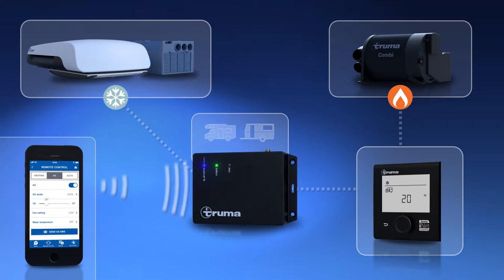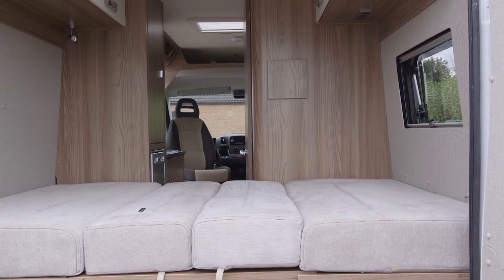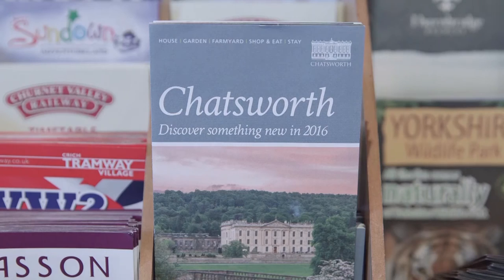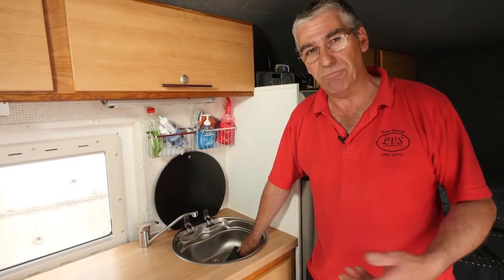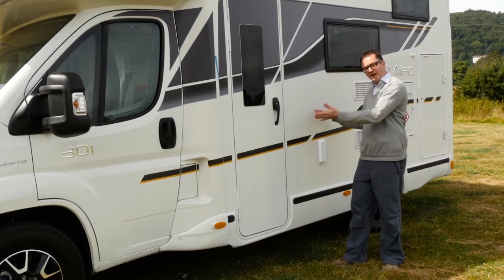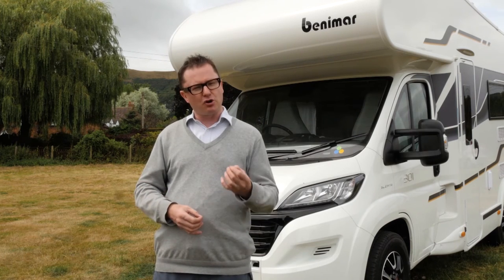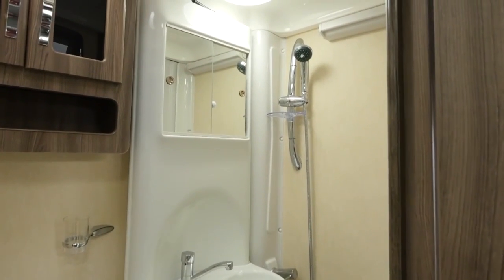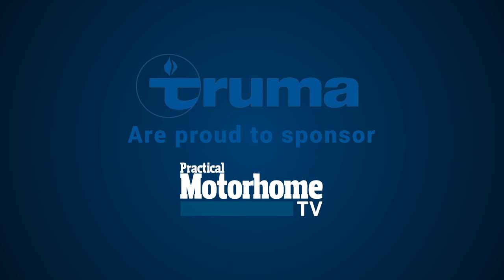Motorhome TV SE2EP3